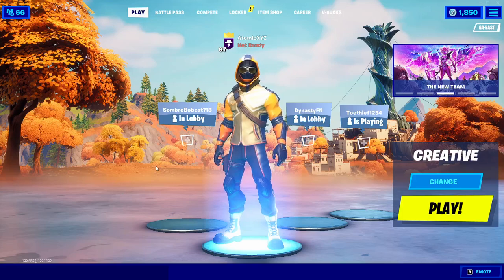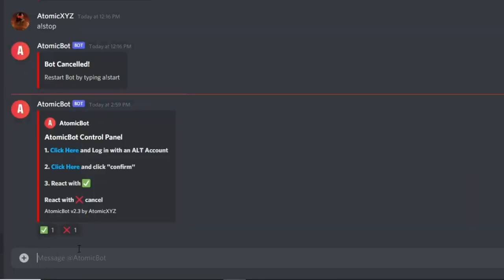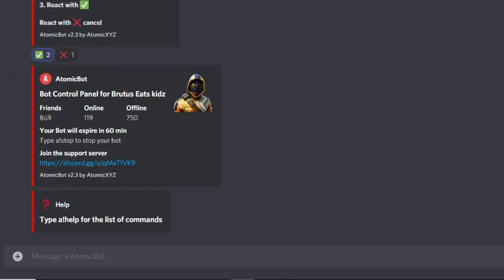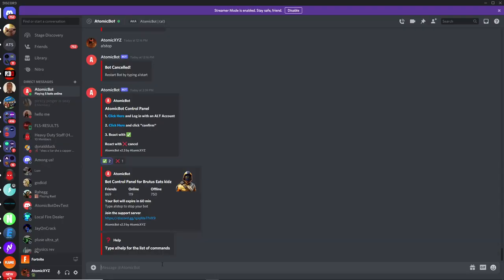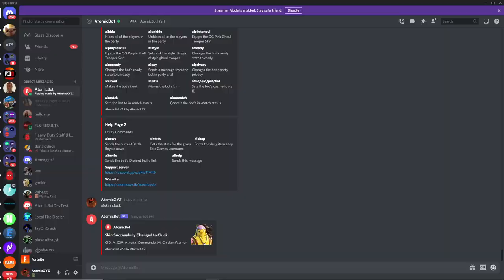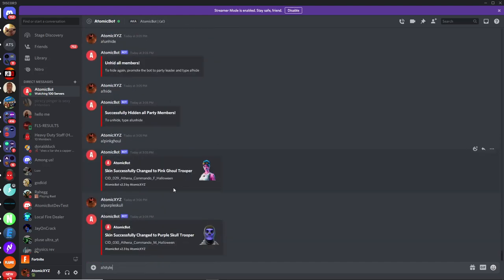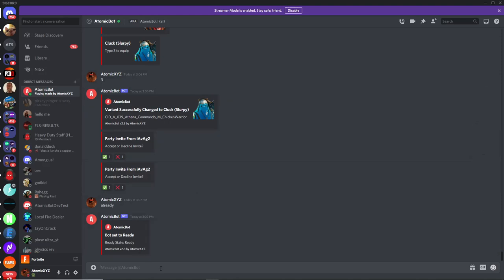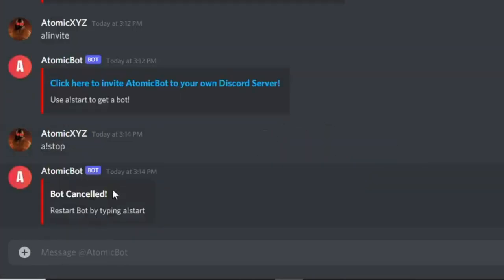How to make a *LOBBY BOT* on Fortnite! (Easiest Method) (WORKING SEASON 7)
How to make a Fortnite lobby bot with AtomicBot on mobile, PC, Xbox, PS4/PS5, and Nintendo Switch. This lobby bot can have any name you want and can use any cosmetic in the game.

How to make a *LOBBY BOT* on FORTNITE SEASON 6! (Every Skin/Emote) (WORKING)

TIMESTAMPS:
0:00 Intro
0:39 How to make a Lobby Bot with AtomicBot
2:58 Commands
5:49 How to get STYLES/VARIANTS on any skin
6:39 More Commands
8:15 How to cancel the bot
8:26 End

Editing Software we use:
Movavi
Photoshop

Thumbnails:
Photoshop

Setups:
AtomicXYZ: